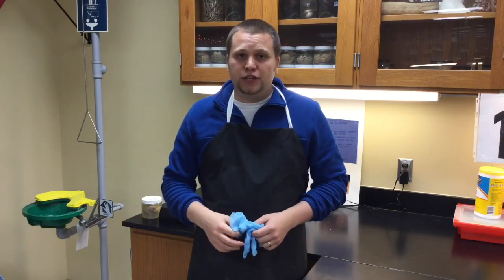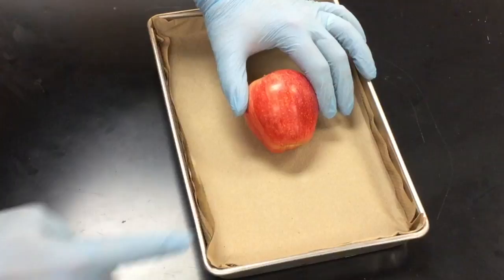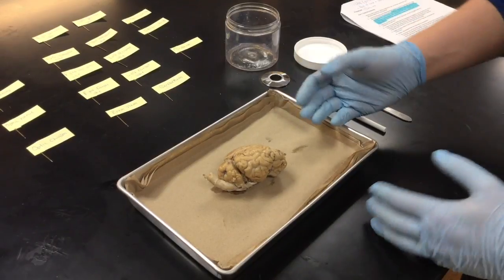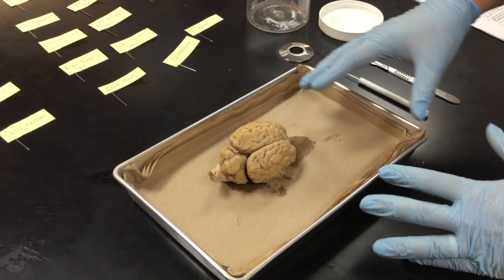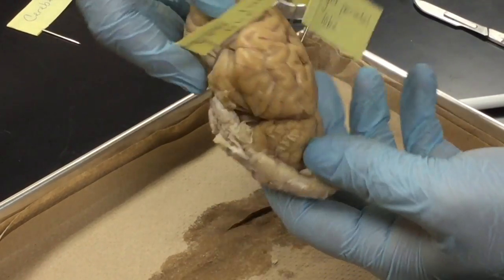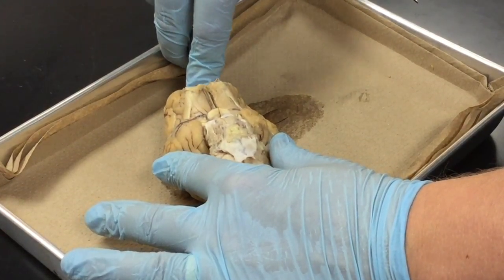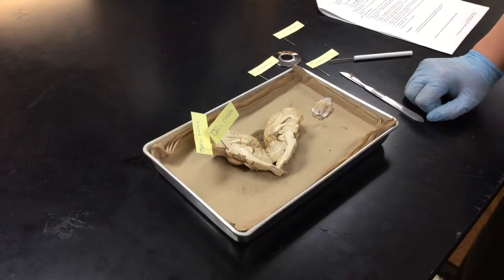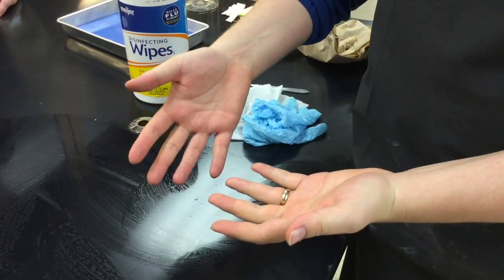Brain Dissection Mississinewa Schools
This video is about Brain Dissection